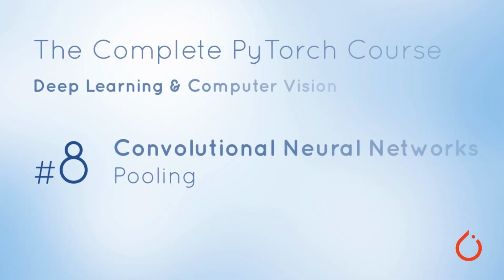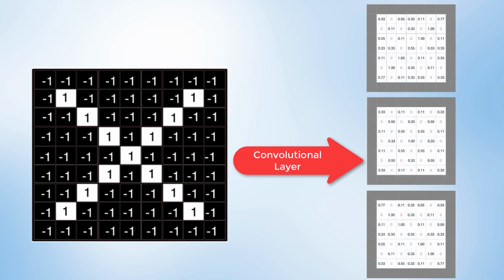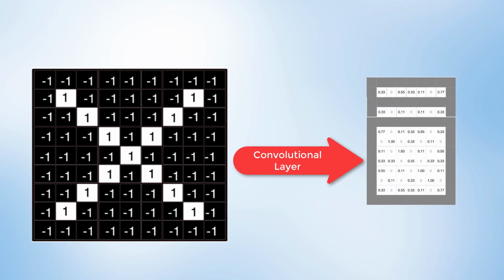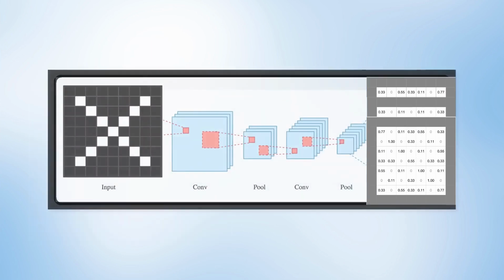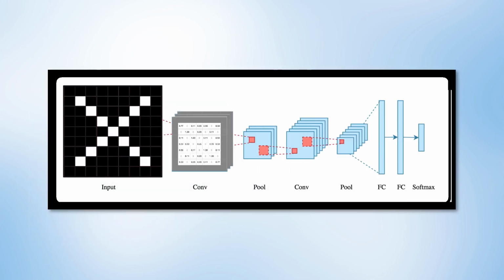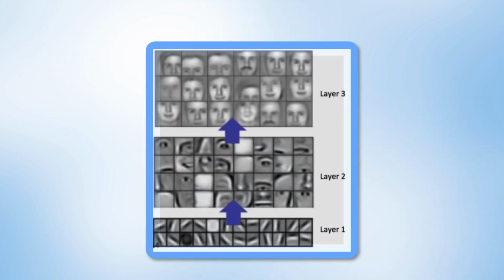051 Pooling14m 11s